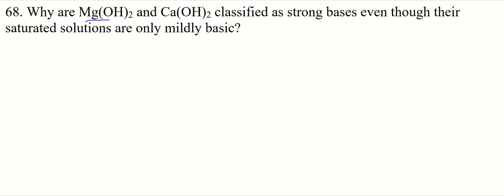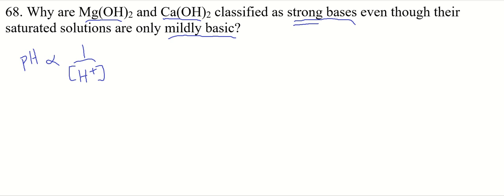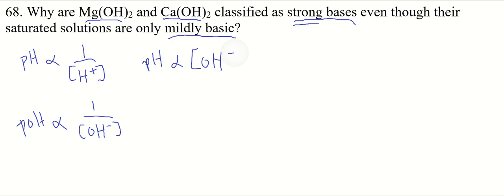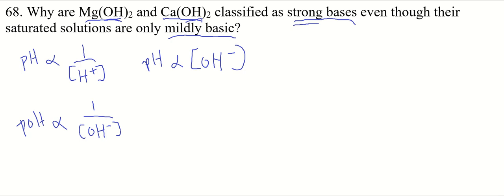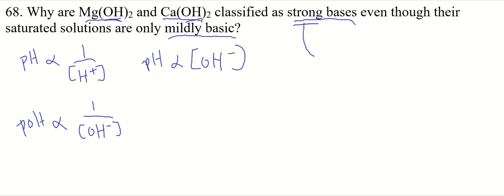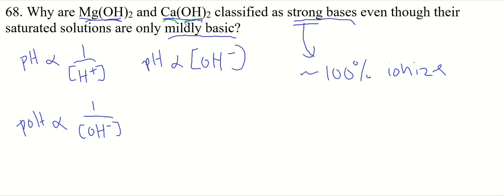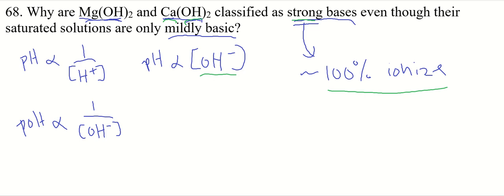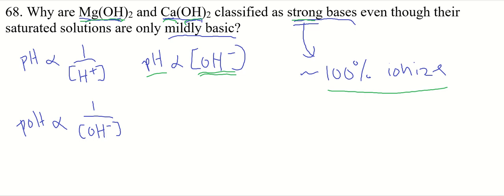#68 - Acids and Bases | Strong Acids and Bases vs pH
Chapter 19, Problem 68:
Why are Mg(OH)₂ and Ca(OH)₂ classified as strong bases even though their saturated solutions are only mildly basic?